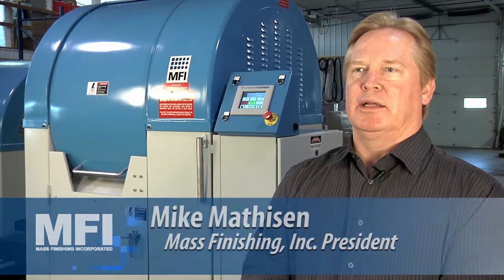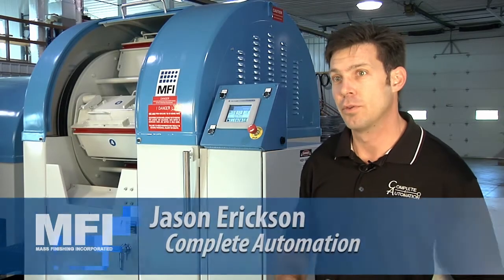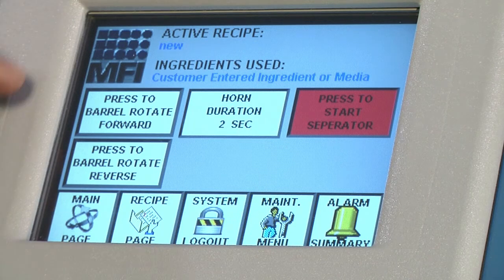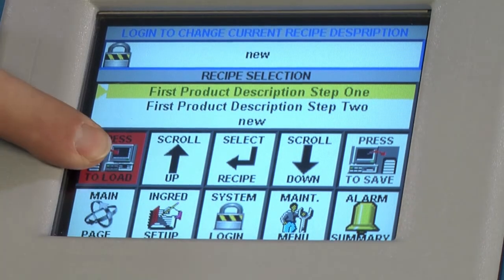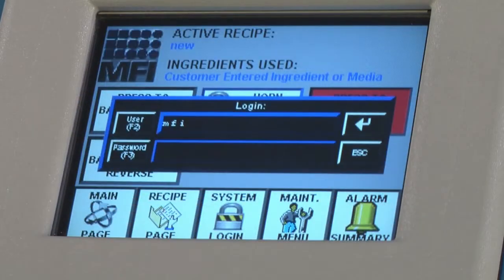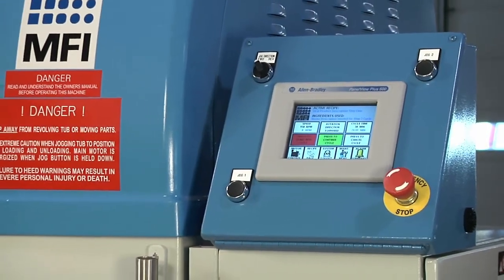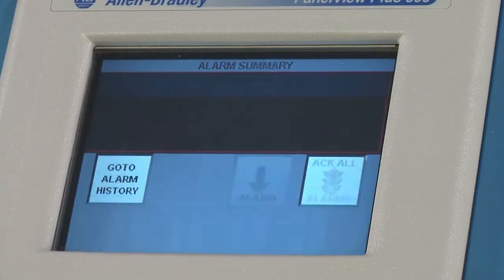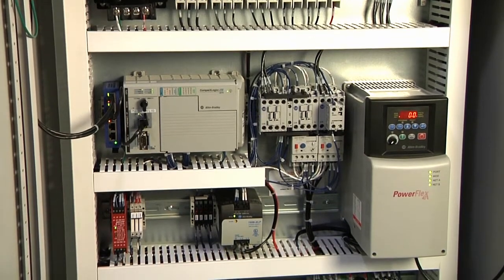MFI's New PLC Controller!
Mass Finishing, Inc. shows off its new PLC controller now available on all HZ machines.